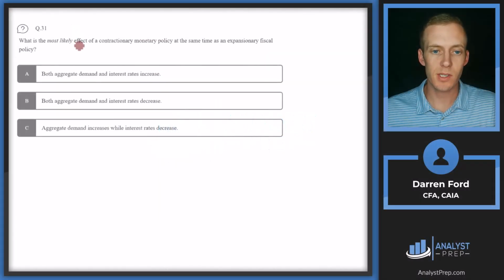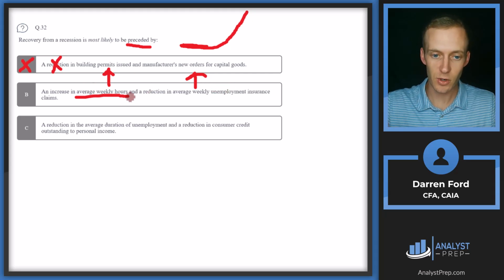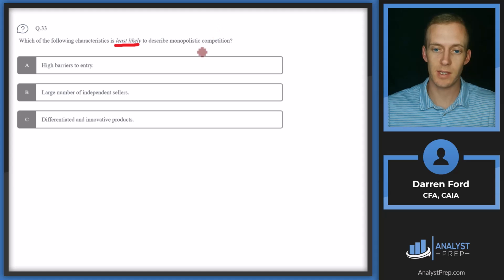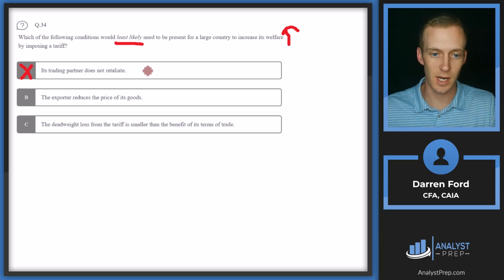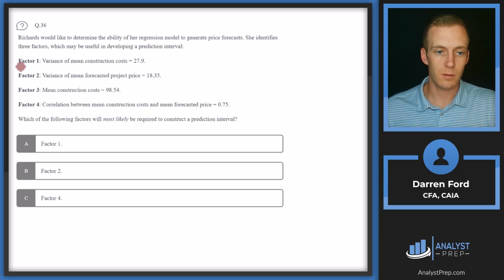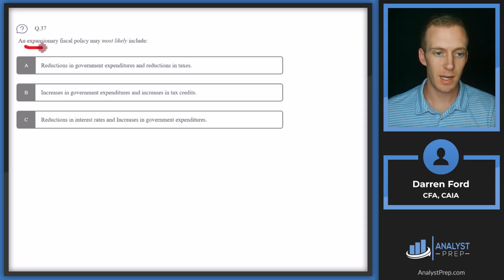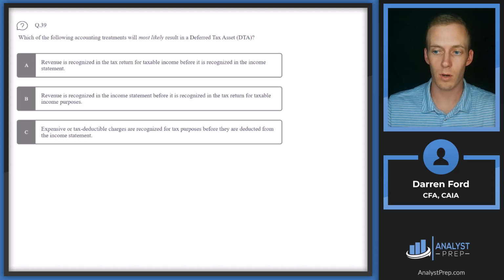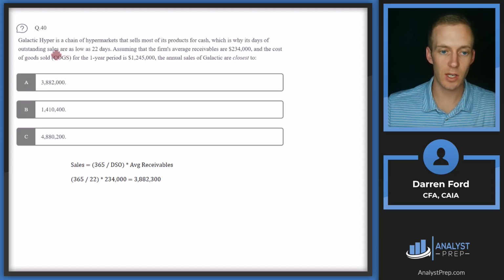Mock Exam 5A – Questions 31-40 | CFA® Level I Exam Preparation | AnalystPrep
Tackle CFA Level I Mock Exam 4A (Questions 1 to 10) with step-by-step solutions. We apply core L1 topics: Safety First ratio, correlation, TVM for loans and annuities, geometric vs arithmetic mean, regression and t-tests, standard error, market structures and profit maximization, and more so you learn the “why” behind each answer.